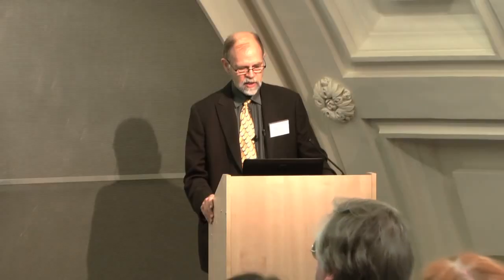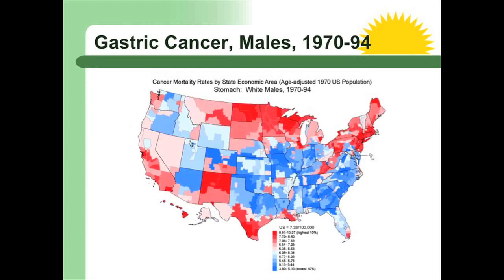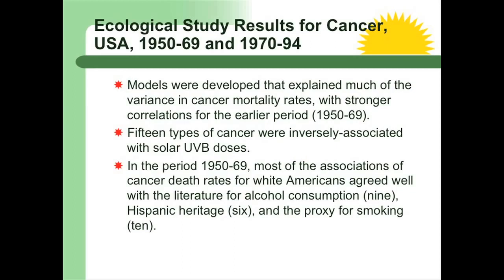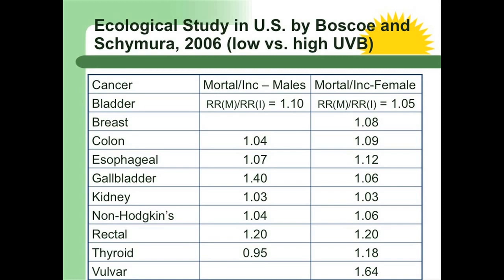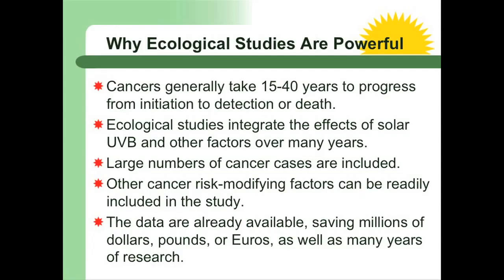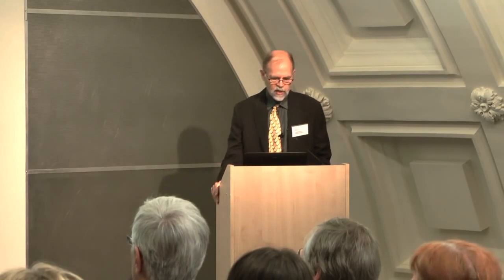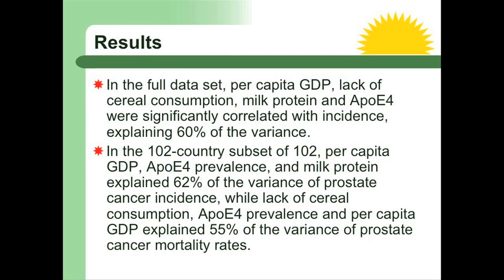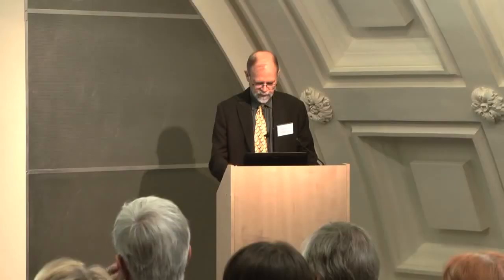Higher Vitamin D levels reduce the risk of 19 types of cancer Dr William Grant